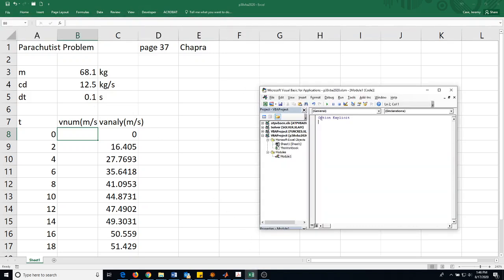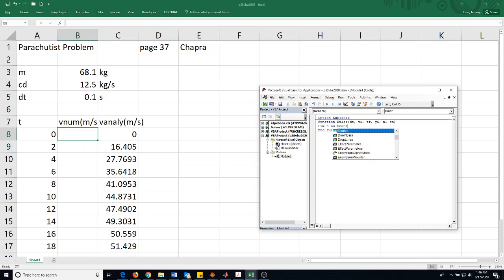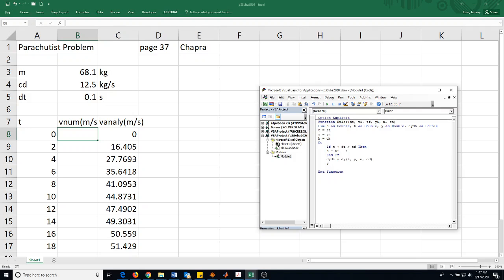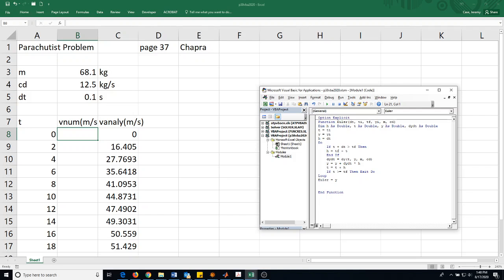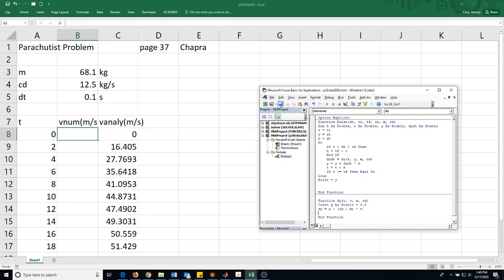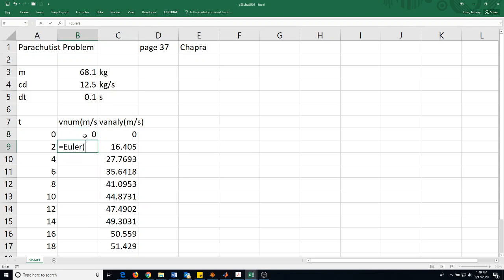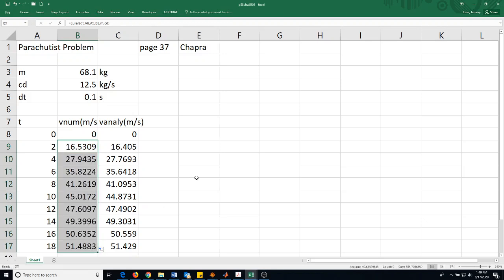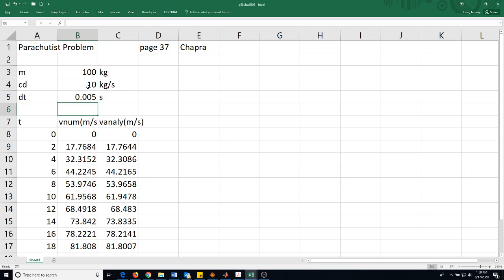Creating a VBA script for Excel video 2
Types in the visual basic script for p. 38 in Chapra.